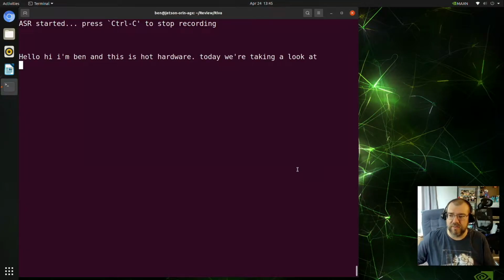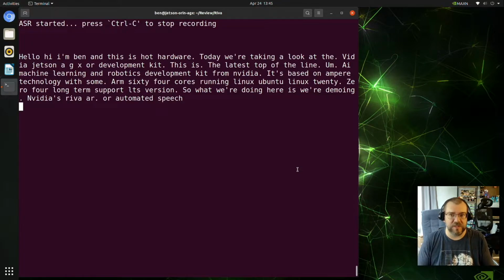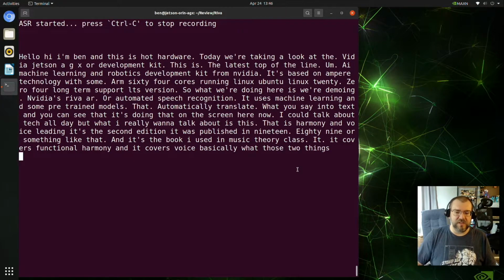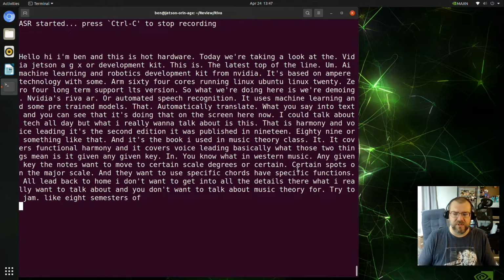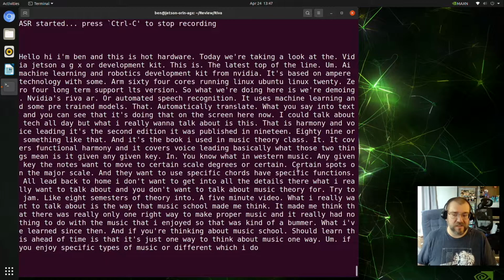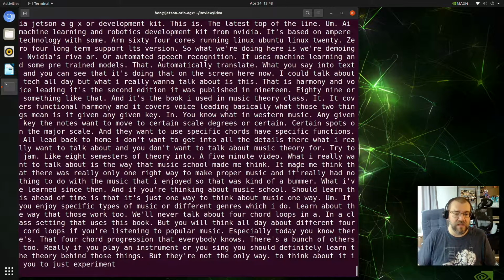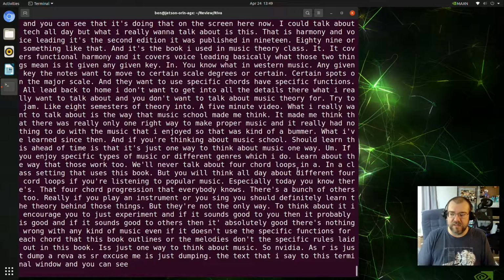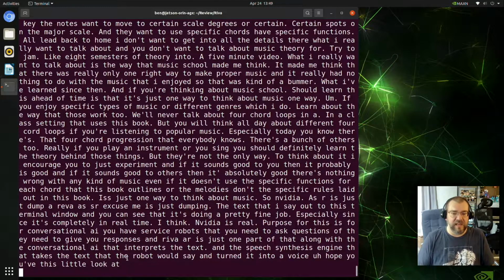NVIDIA Riva AI Speech Recognition: Way Faster And Smarter Than Your Phone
We got NVIDIA's Jetson AGX Orin dev kit and fired up the company's Riva AI chatbot speech recognition engine for an impressive speech to text output demo with very few mistakes, and in real-time at a near-instantaneous rate. More in our deep dive coverage here:
--- Gear That Makes Us Go ---
Canon R6 Camera
Canon 80D Camera
Olympus OM-D EM1 Mark III
Olympus M.Zuiko 25mm Ff1.2
Blue Yeti Silver USB Mic
15" Bi-Color LED Video Light Panel
LG Ultragear 38GL950G 38" IPs Curved Gaming Monitor